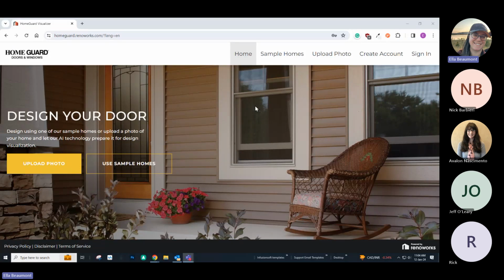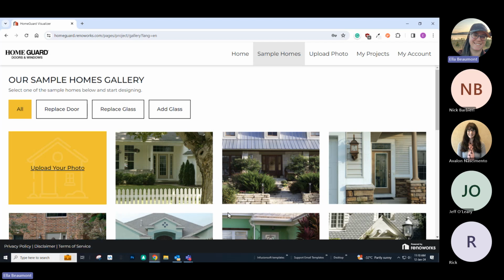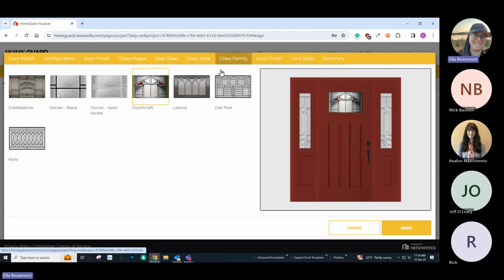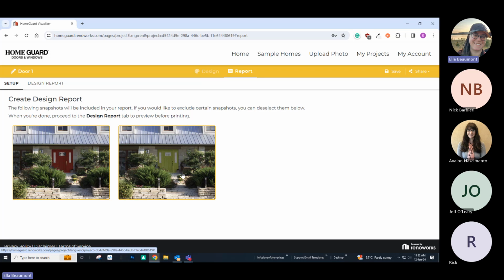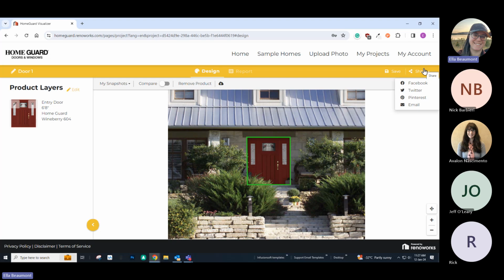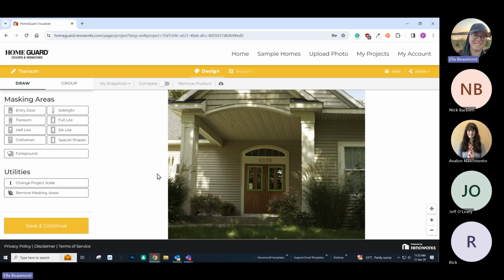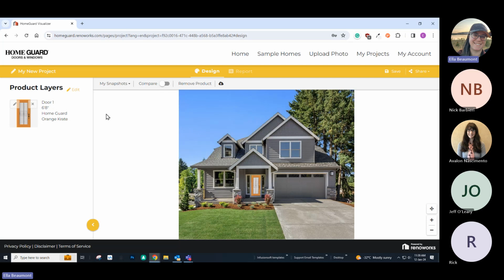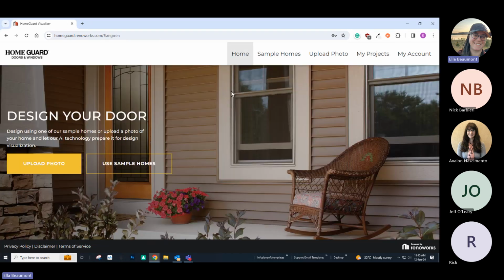Dealer Training: Doctor of Doors, Level 3 - Door Visualizer (2024)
HOME GUARD Industries' training for dealers: How to sell a door ON PURPOSE

Selling doors is complicated. This training spells it all out, so you can have a 20% MINIMUM of total sales in doors.

We'll show you how to sell a door ON PURPOSE

Levels:
1. Psychology
2. Product Knowledge
3. Technology

This video covers level 3, where we explain how to use the Door Visualizer from our website.

RenoWorks -  Home Guard Visualizer Training Webinar - 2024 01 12 - Meeting Recording